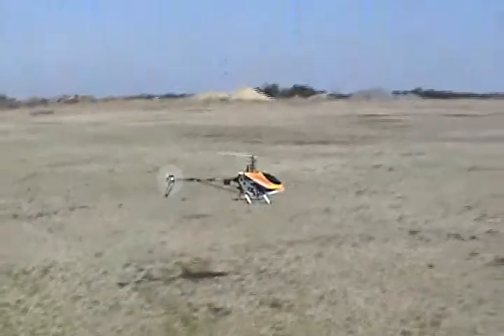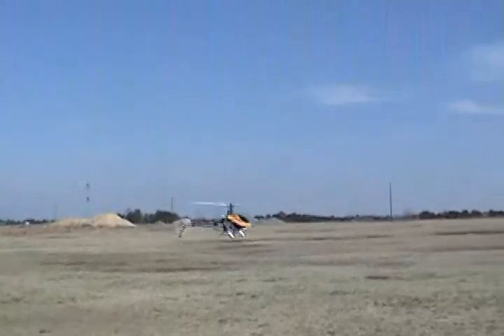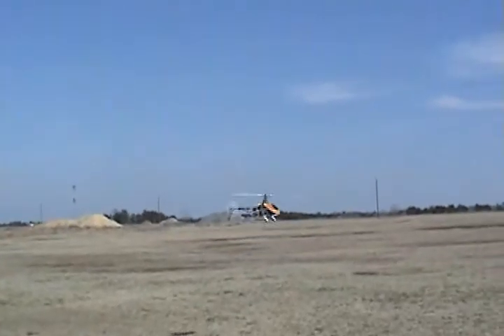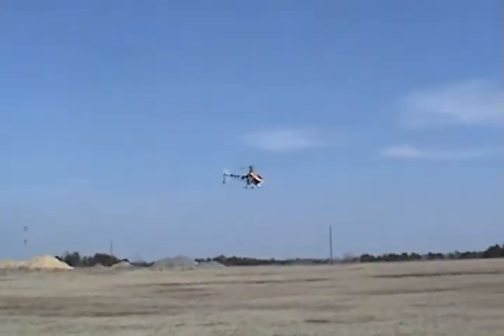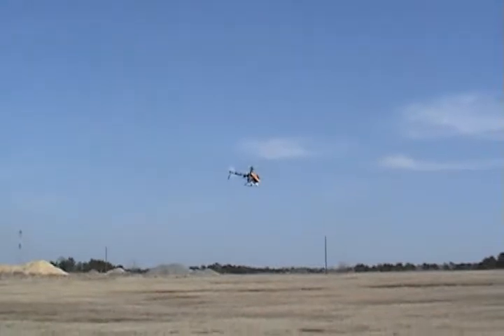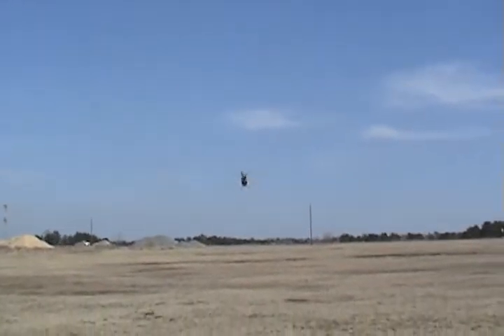Chucks Trex 600 12S parallel.mp4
Trex 600E on two 35C turnigy 6S 3000mah batteries in parallel at 22.4v (6S2P).  Scorpion 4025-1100, 15T, pinion on Castle Creations Ice 100.  Futaba 9452 cyclics, 401gyro and 9254 tail servo.